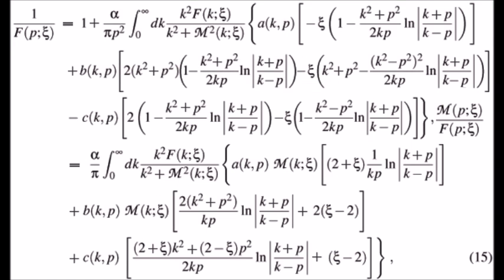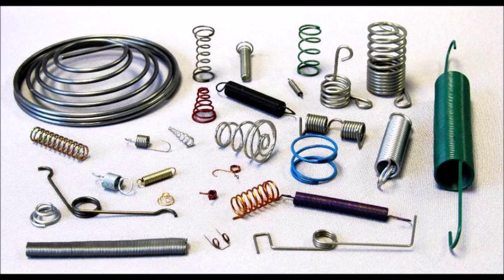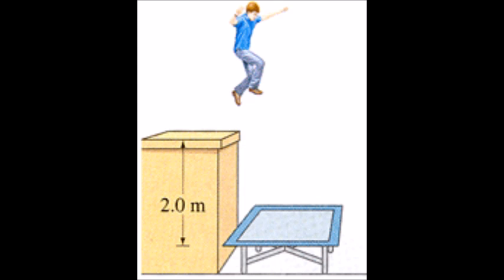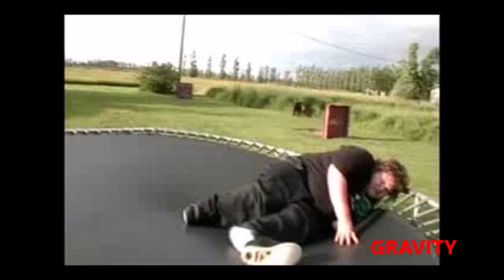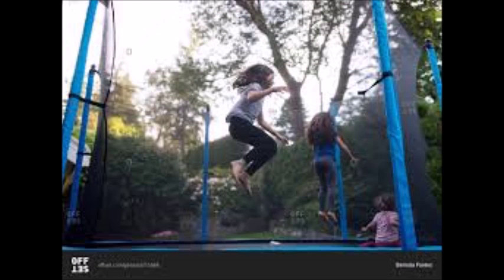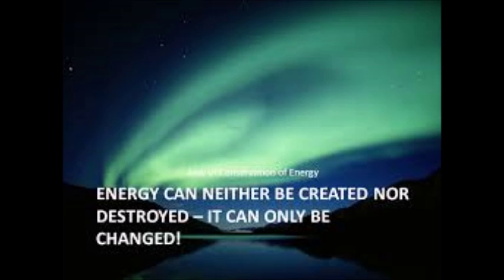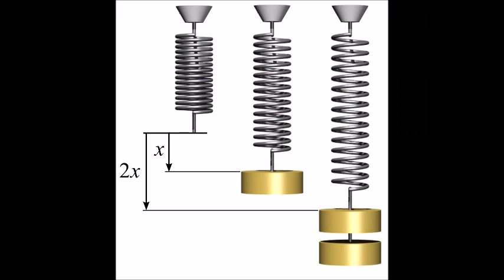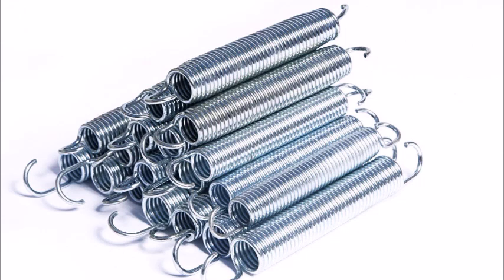The Physics of Trampolines